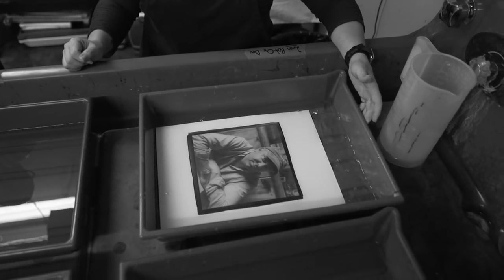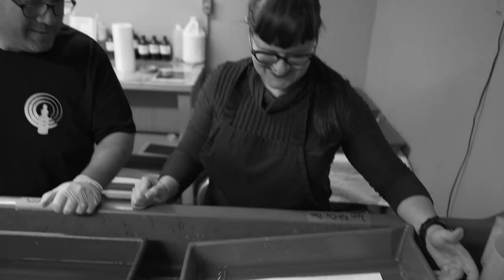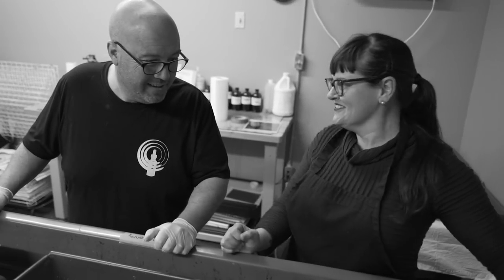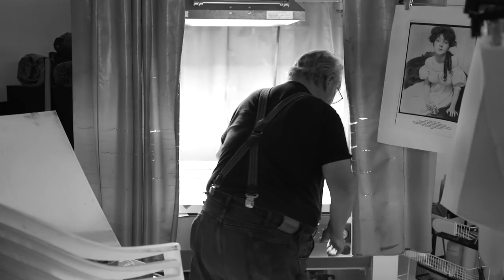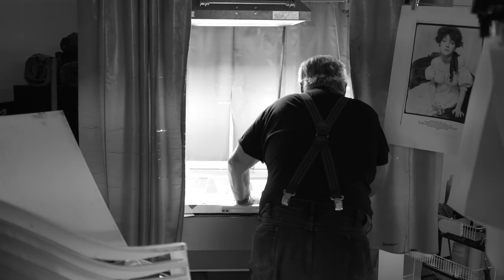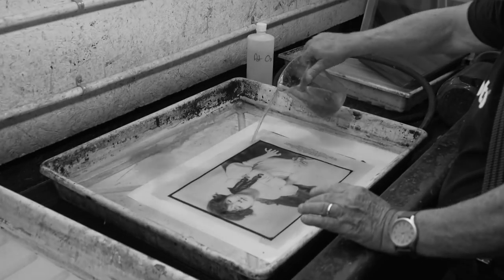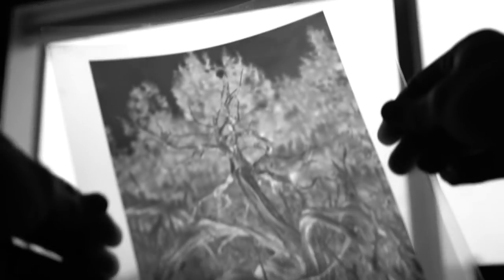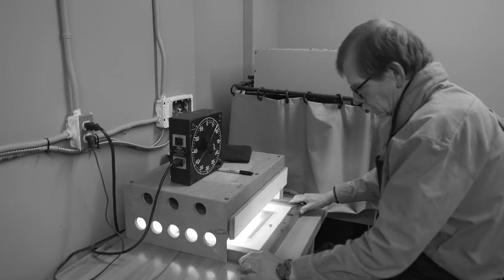Meet the Gang at Bostick & Sullivan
SHORT HISTORY OF BOSTICK & SULLIVAN

Photography is magic and to run a business that allows us to pass on the magic of 180 years of photographic history is a privilege and a joy.

THE BEGINNING

It started with Richard Sullivan helping his father build a darkroom. This sparked his interest in photography. Almost by accident, he bought the EFG volume of an encyclopedia of photography at a garage sale. The gum bichromate process first interested him. He made gum prints and began to wonder about what other early processes he could explore. The platinum/palladium print was the very  highest quality photographic process during the 1880s and was only cut short by World War 1 because platinum came from Russia. So naturally, Richard wanted to try making platinum prints, but could not find all the chemicals to do it. What does he do but set out to make his own compounds from scratch. After about a year and many trips to the UCLA chemistry library, he was successful.

BIRTH OF A BUSINESS

The business was born in 1980 when one of our good photographer friends asked where Richard had gotten the platinum/palladium chemicals and, upon learning he had made them himself, asked to purchase some. Word got around, and we suddenly had the beginnings of our customer base. We took out ads in photo magazines (no internet or cell phones in 1980) and took orders over the telephone, fax machine and by letters sent to us. Richard kept his day job at the City of Los Angeles until he was able to retire in 1995 after 26 years. We moved to Santa Fe, New Mexico because it has a rich photographic history and we had 10 customers among its small population, assuring us of a social life. We bought an industrial building, making it possible to expand our product and kit offerings.

OUR STAFF

Melody Bostick, Richard's wife of 54 years, is the business manager. Their son, Dana is the lab manager. His wife, Leigh, is our accountant. Richard continues to do our research and development. This is a family business! Mark Brown is our shipping manager and has been with us 20 years. When you call us either Melody, Leigh, Christi or Dana might answer. Christi Wiltenburg, a former intern, has come back to work for us full time after graduating college. Over the years, we've had many gifted interns, full-time and part-time employees work with us. We consider them all our family!

MANUFACTURER

Since 1980, we have been the primary provider for historic photographic kits and supplies. We manufacture the platinum, palladium, gold and silver compounds ourselves using only the highest grade components for purity and consistency. We take great care to maintain the highest quality control.

TECHNICAL SUPPORT

We have always offered technical support to assist our customers with problem solving. One of us will know the answer to your printing problem or where to find the answer. Between all of us, there are decades of experience in alt-processes – a truly unique offering in today's marketplace. We make, use and teach everything we sell.